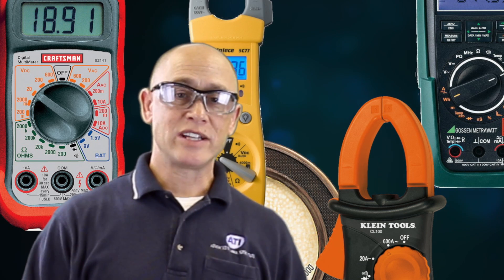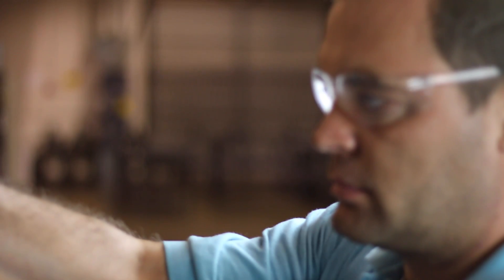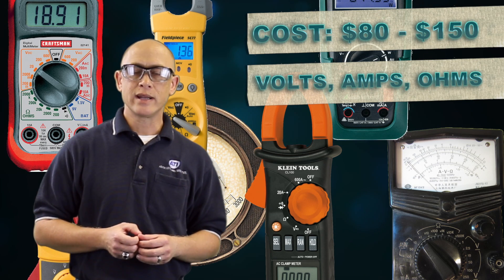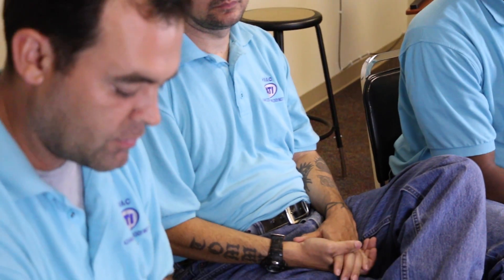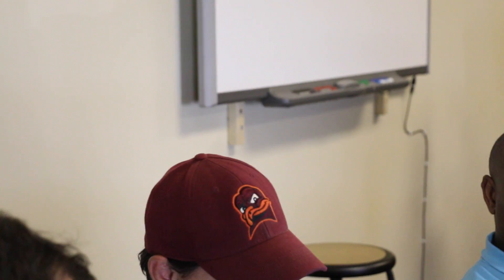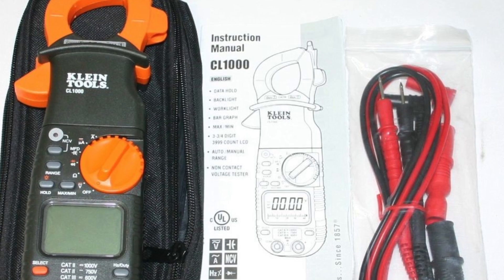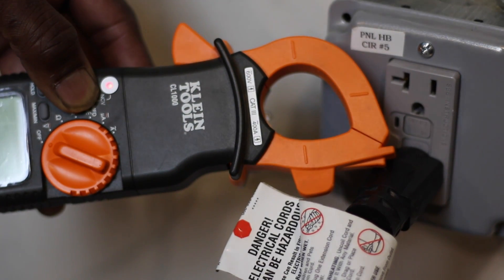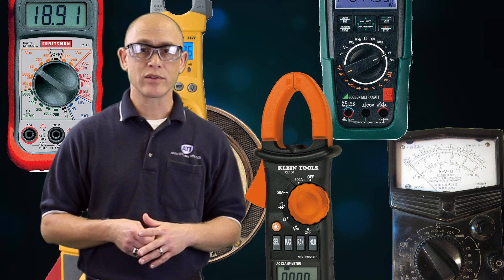Choosing a Multimeter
A student research project on choosing the right meter for the HVAC field.

For information on program success, costs, and other important facts, Certified to operate by SCHEV.